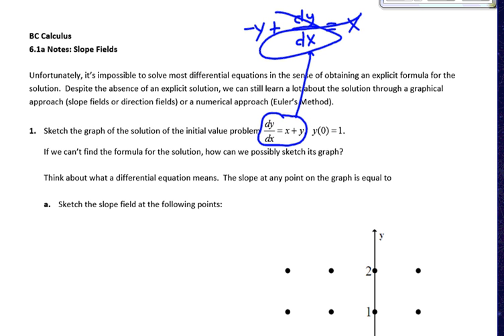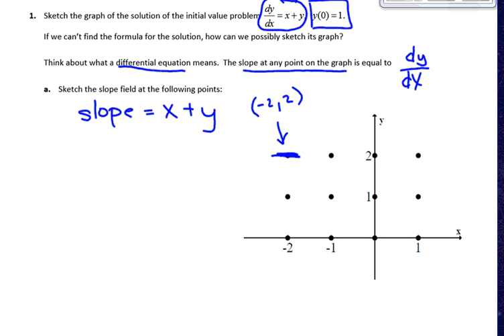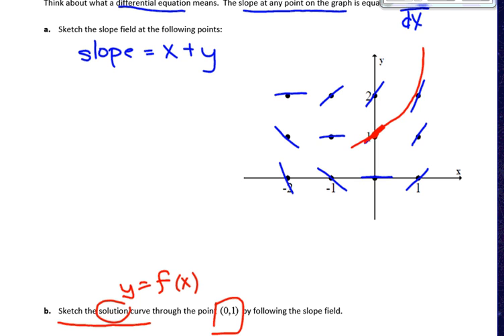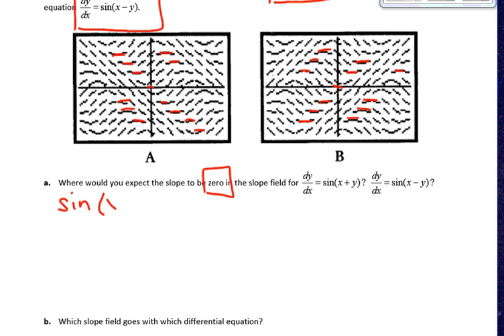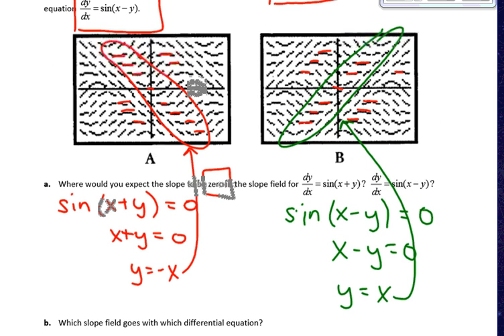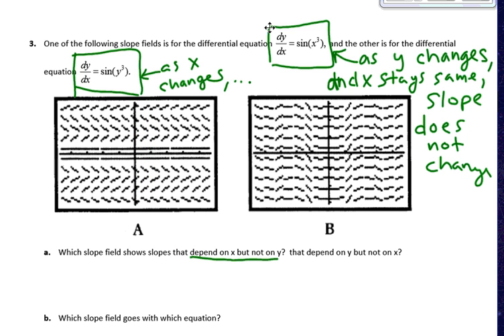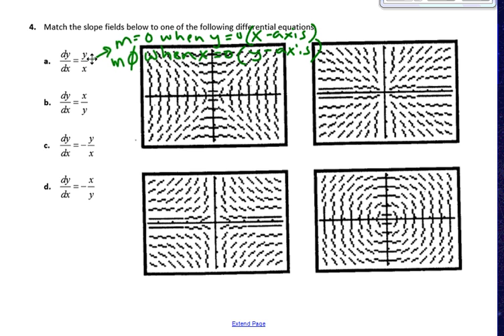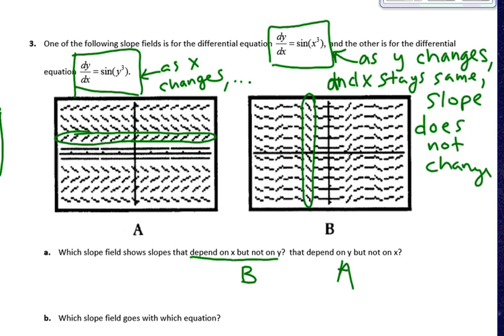6 1a Video